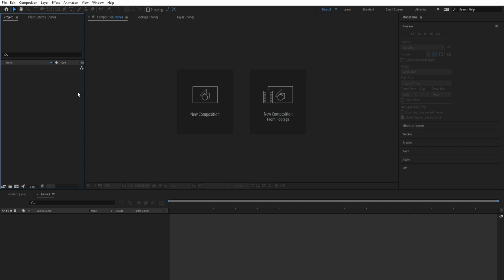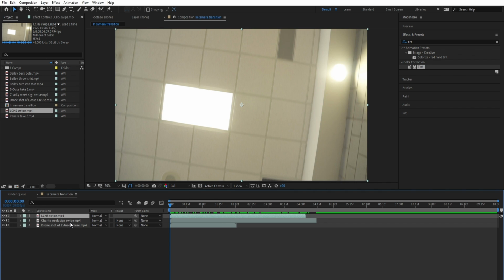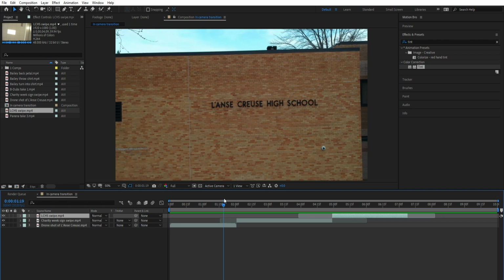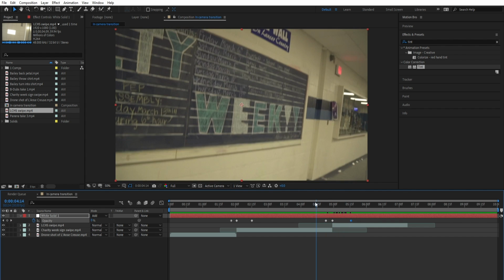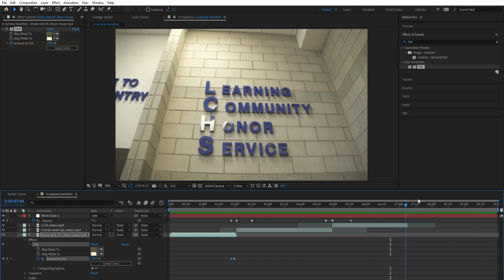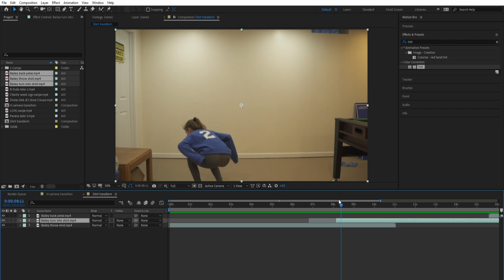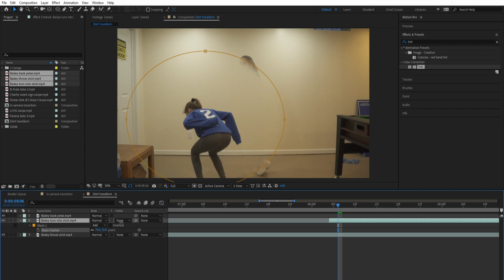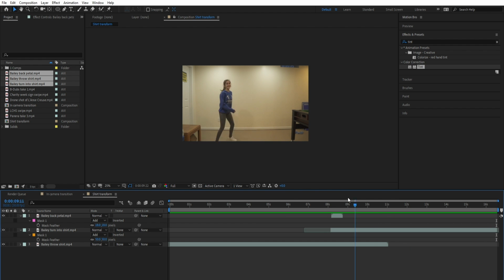How To Produce the Effects from Charity week Tutorial video on Adobe After Effects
Narrated and Created by Adrian Sjoblom